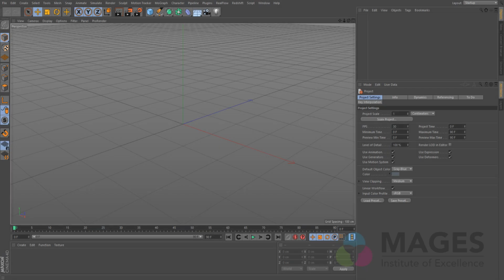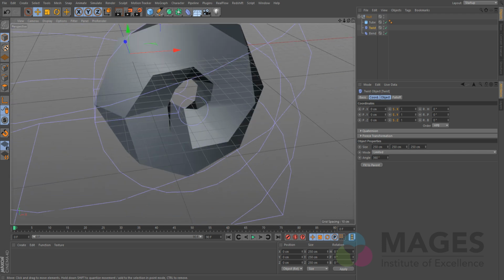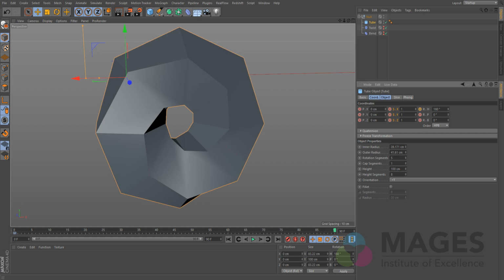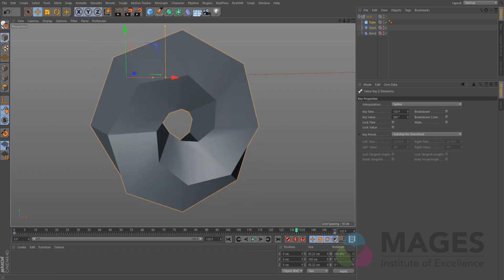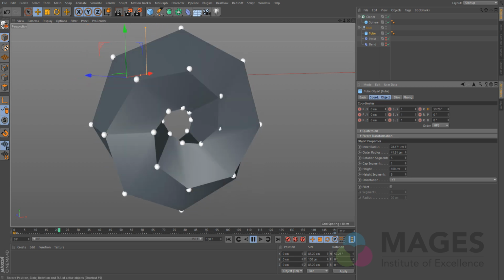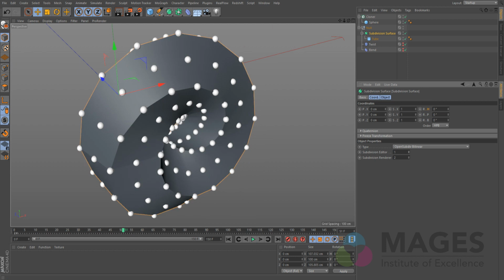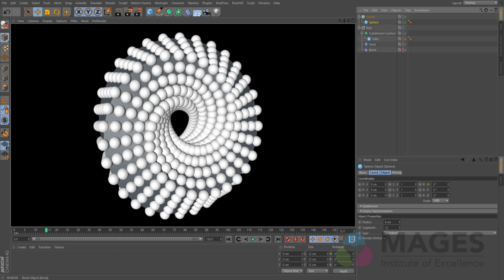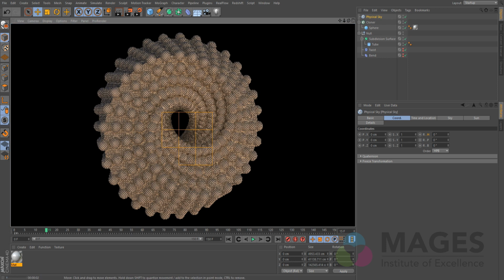Abstract Ring - Cinema 4D (Tutorial)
In this tutorials, we go through the process of creating 3d motion graphics in Cinema 4D and show you how to create that motion graphic from scratch .